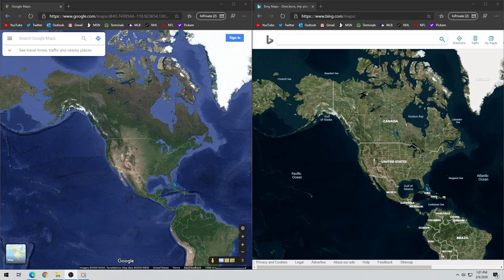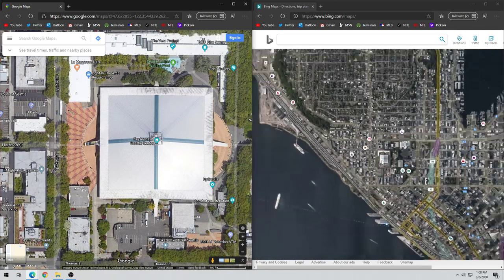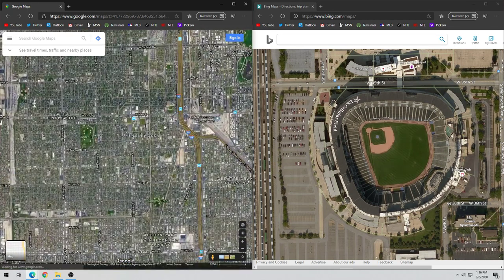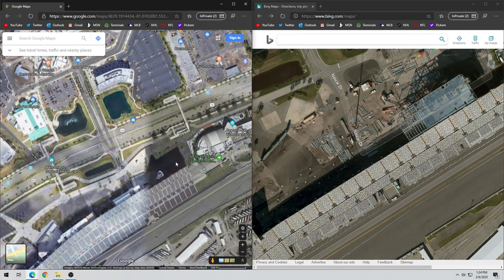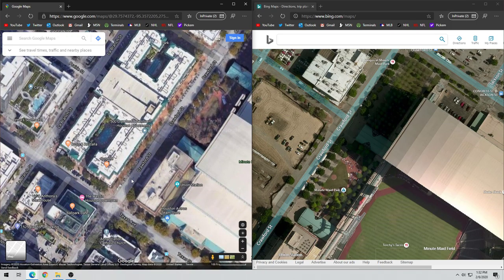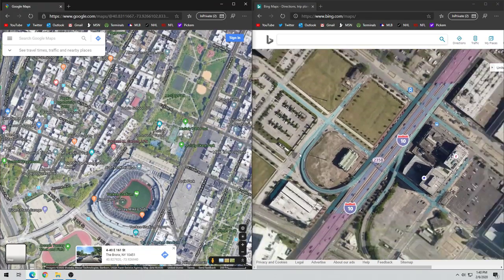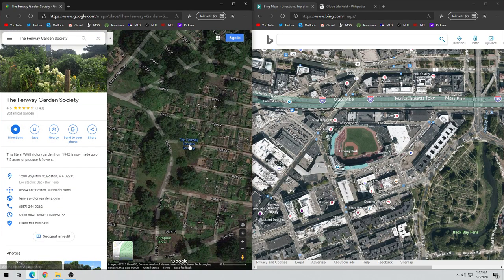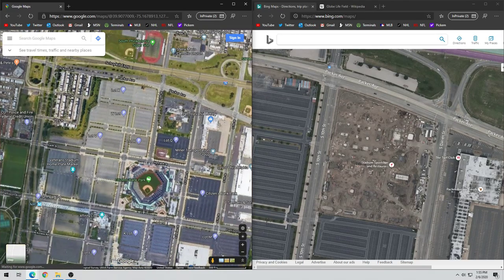Google Maps vs Bing Maps | Who has the most up to date Satellite imagery.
It's Google Maps 15th Birthday! So I though why not do a little battle between Google Maps vs Bing Maps and see who has the most up to date Satellite imagery.